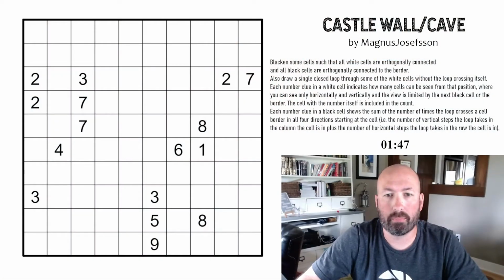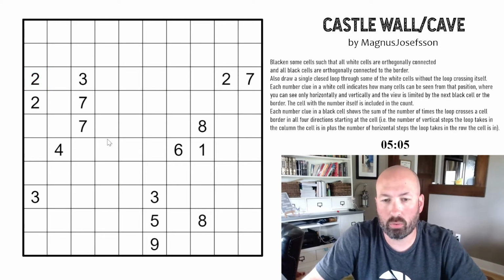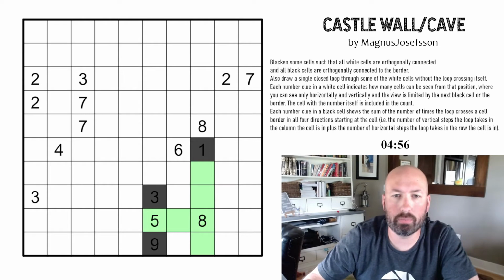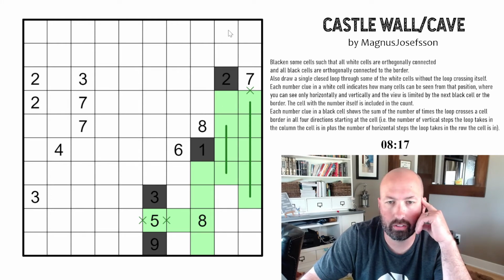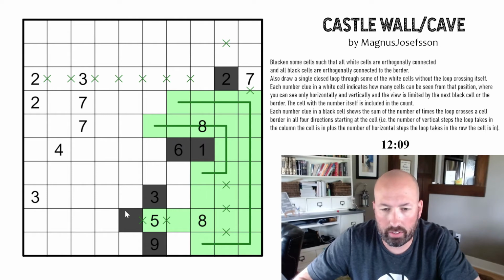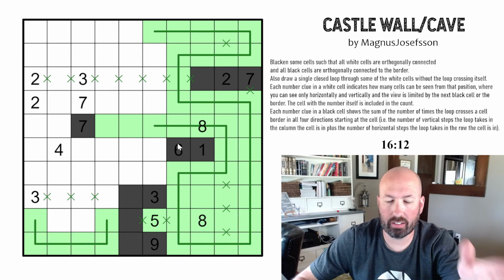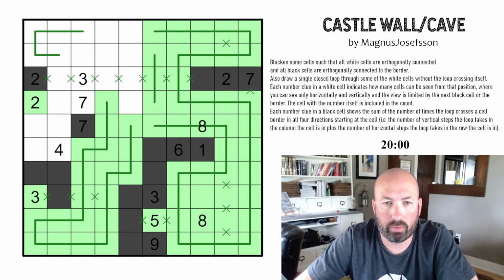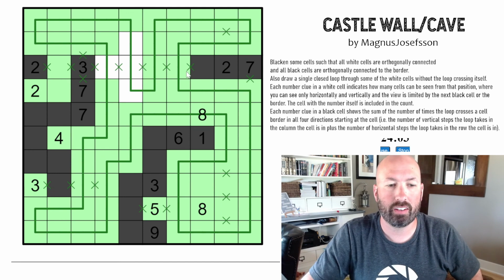🤯 They put a Castle Wall puzzle INSIDE a Cave puzzle!!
Today's puzzle is a lot of fun.  It's a Castle Wall puzzle INSIDE a Cave puzzle!!

If you want to try some more Castle Wall puzzles (created by me):